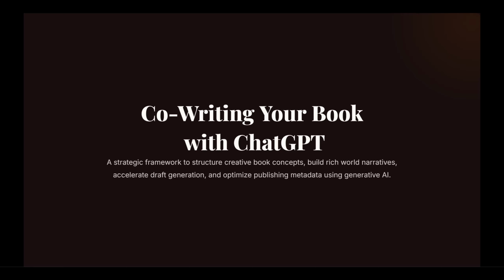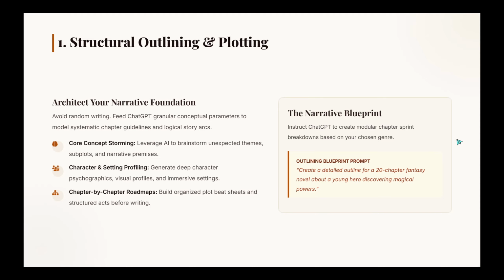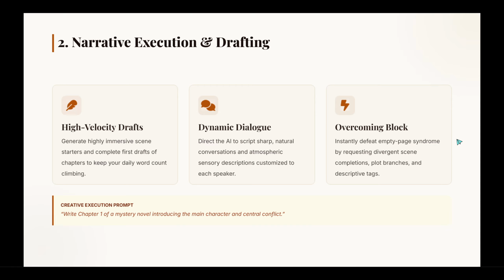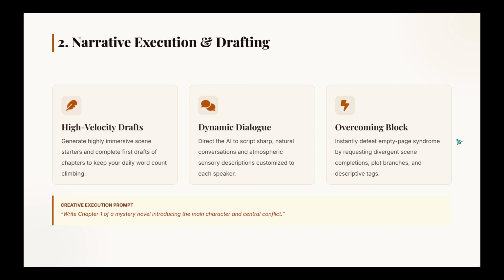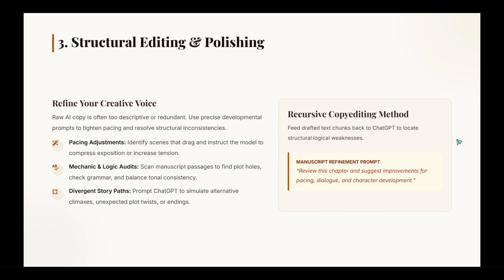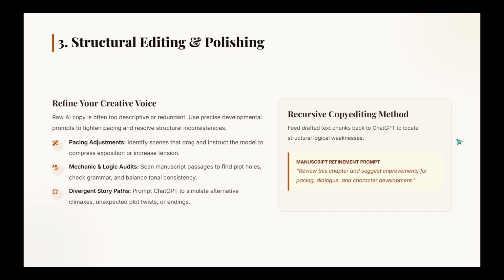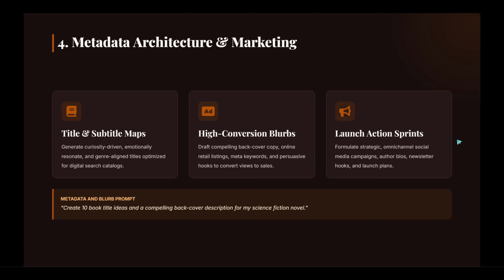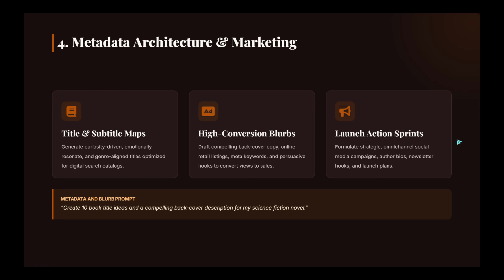How to Use ChatGPT to Help You Write a Book (2026 Step-by-Step Guide)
This updated 2026 step-by-step guide explains how to use ChatGPT to help you write a book from idea to publication. Learn how to brainstorm concepts, build outlines, develop characters, structure chapters, improve writing style, and edit drafts using AI to speed up the entire book writing process for fiction and non-fiction projects.